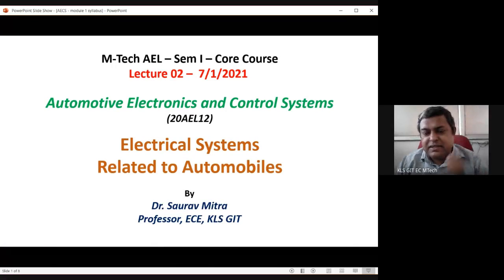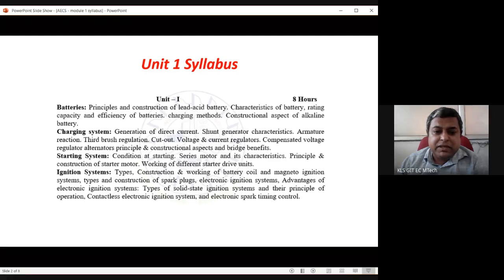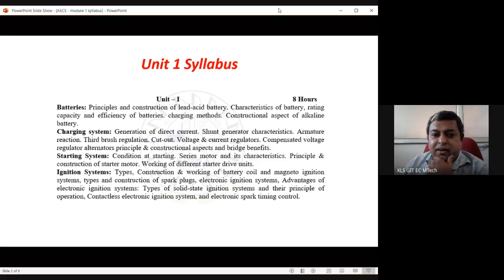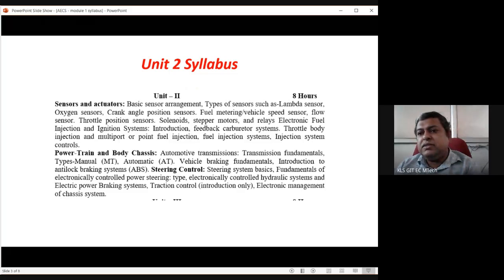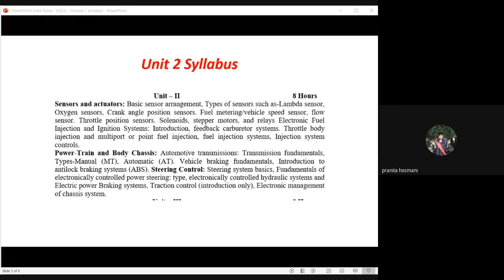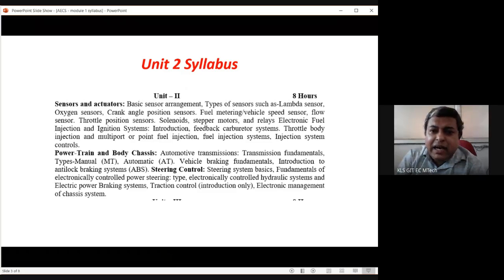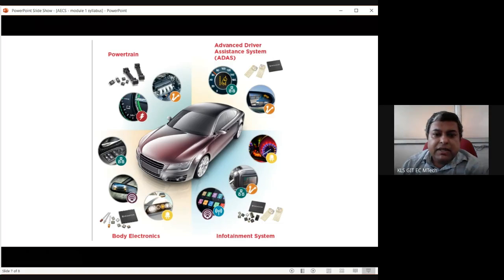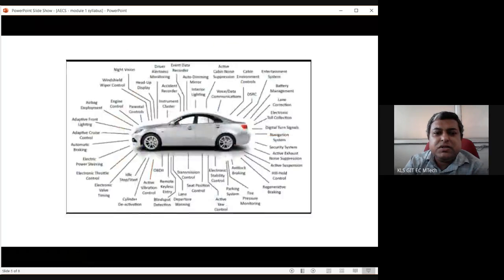AECS - Lecture 2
General Discussion about Overall Automobile Systems